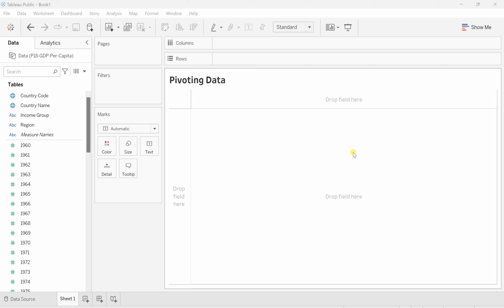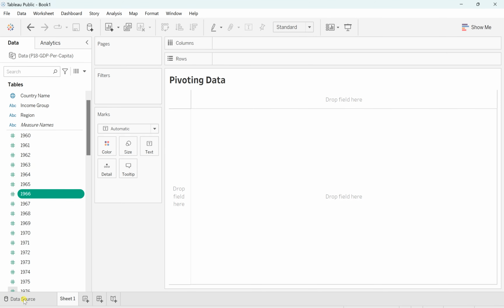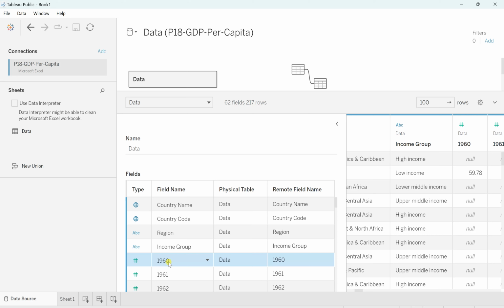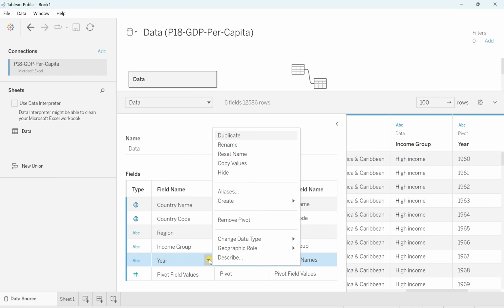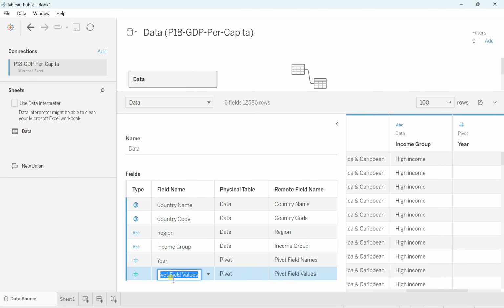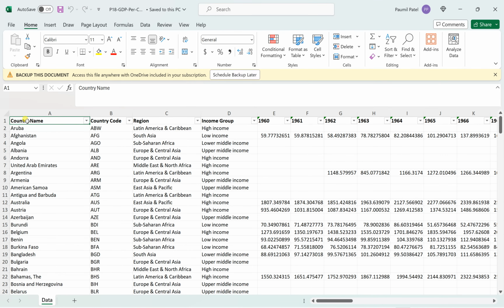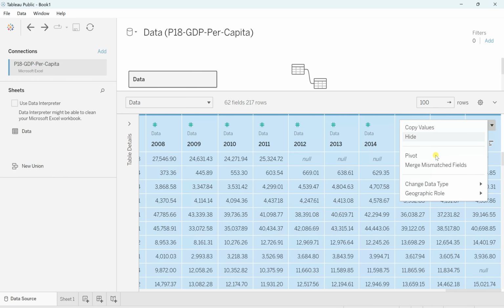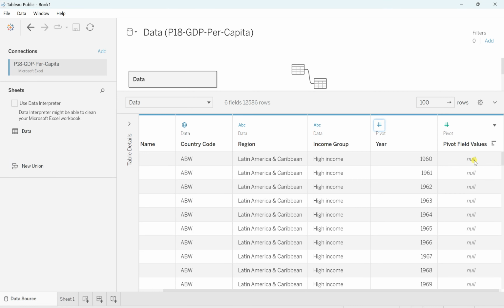How to Pivot Columns to Rows in Tableau Desktop?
Hello Friends,
In this video, you will explore 2 different ways to pivot your data in Tableau Desktop.